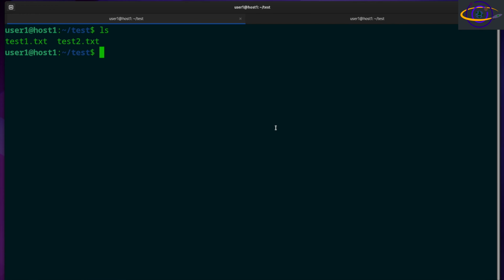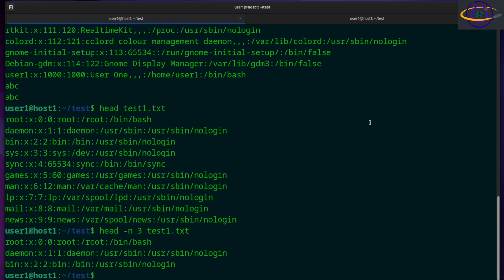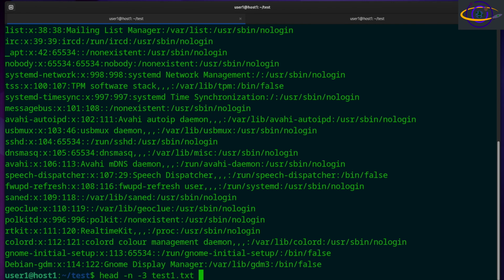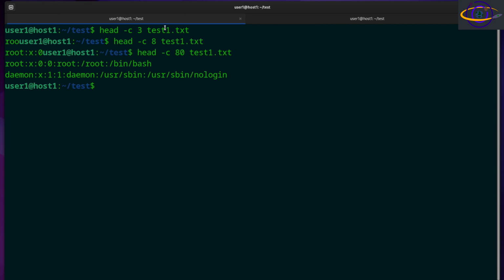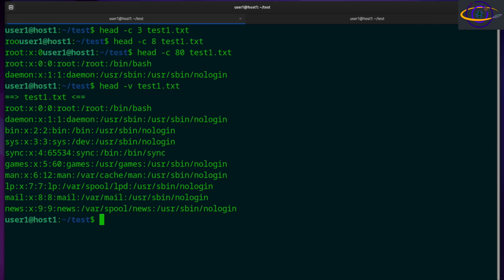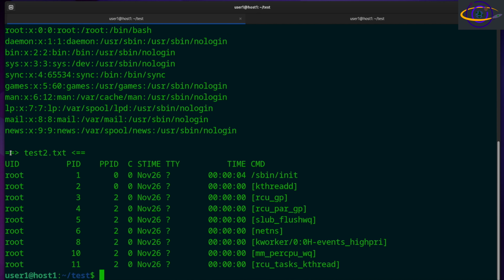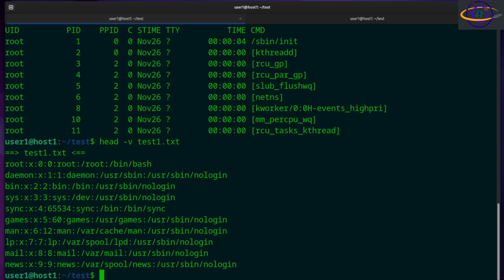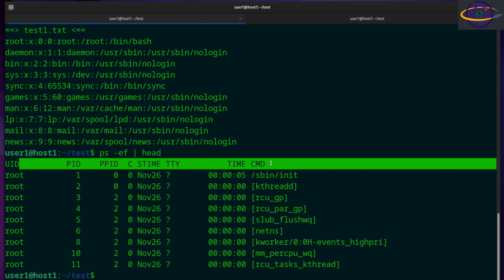Linux Command - head